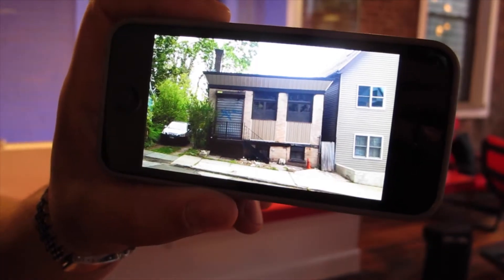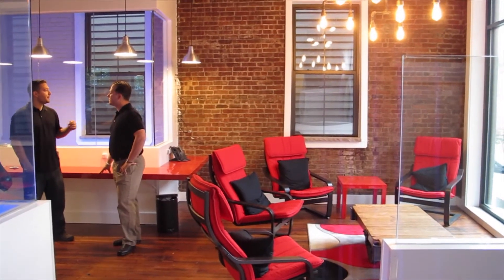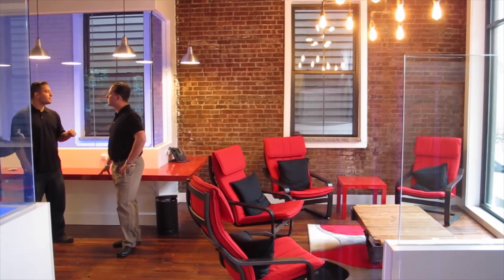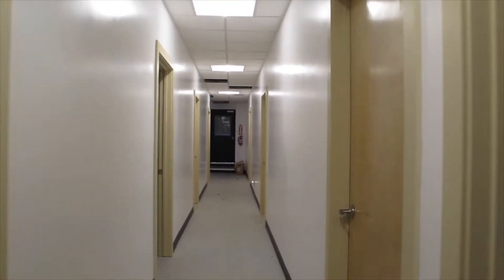Look inside Staten Island's 'Tech Box' before it opens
A new studio and office space on 75 Clinton St. will be an extension of the Staten Island Artists Building Corp. and will house tech entrepreneurs, musicians and artists when it officially opens in December. (Video by Lauren Steussy)